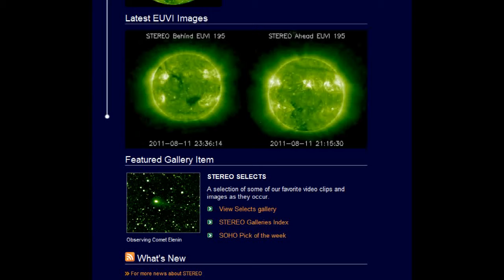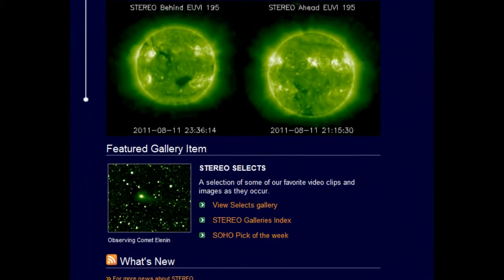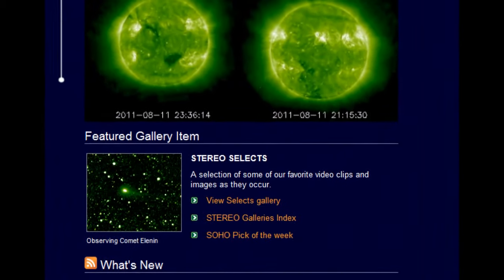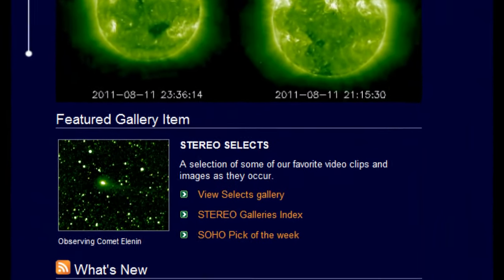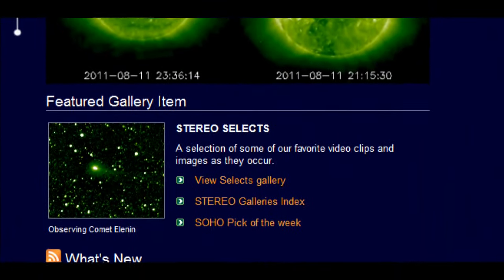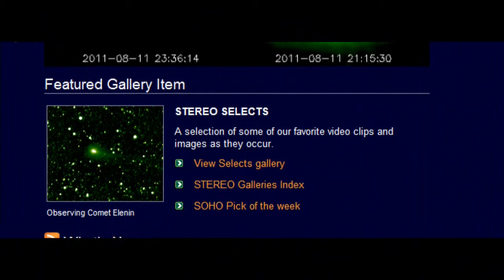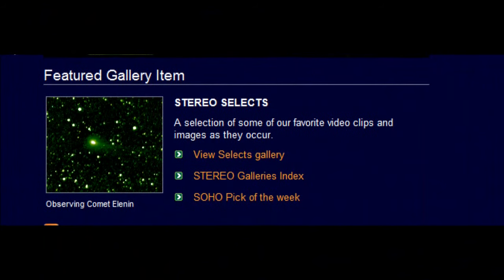NASA STEREO Elenin Updates - August 2011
Surprise 4 u @ End

"As Comet Elenin passed to within just 7 million kilometers of the STEREO (Behind) spacecraft, NASA rolled the spacecraft to take a look at it (Aug. 1, 2011) with its wide angle HI-2 instrument. Though the observation lasted only a little over an hour, the fuzzy looking comet can be seen moving across a small portion of the sky. STEREO will be taking these one-hour observations every day through August 12. The comet is seen by the HI-2 telescope between August 1-5, and by the higher resolution HI-1 telescope between August 6-12. From August 15 onward, the comet enters the HI-1 telescope's nominal field of view, at which time we should enjoy continuous viewing of the comet. Over time, we expect the comet to be visible in the SOHO C3 coronagraph on September 23 for six days and possibly STEREO's COR2 coronagraph as well between August 20 and September 1. The closest the comet will come to Earth is 0.23 AU (Astronomical Units), or approximately 34-million kilometers, so it poses no threat to us. We will attempt to keep this page updated with the latest observations.

We do expect the comet to appear to become significantly brighter over the next few days as it gets closer to the Sun-spacecraft line as a consequence of a process known as foward-scattering. STEREO-B, which is far from Earth, happens to see this "back-lighting" effect as a consequence of its location relative to the comet, and is not indicative of a sudden change in the comet itself.

Russian astronomer Leonid Elenin discovered the comet last December at International Scientific Optical Network's robotic observatory near Mayhill, New Mexico.

From Earth, presently the comet is a faint smudge of light in deep sky exposures. By late August comet Elenin could be visible to the naked eye as a dim "fuzzy star" with a tail."
NASA Elenin video/image updates:

This is the kind of stuff I get barked at for by people who think I dont take the information I handle seriously. If nobody got hurt: I can have fun with it. SO there.

SONG: Subscape - Universal